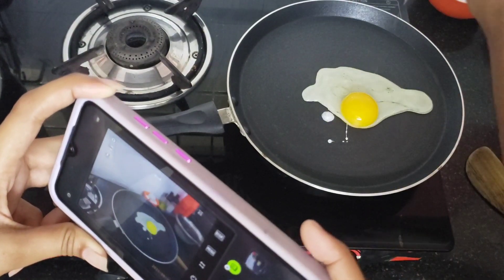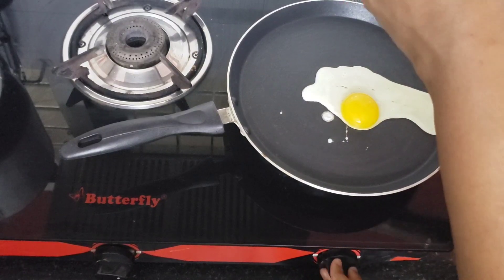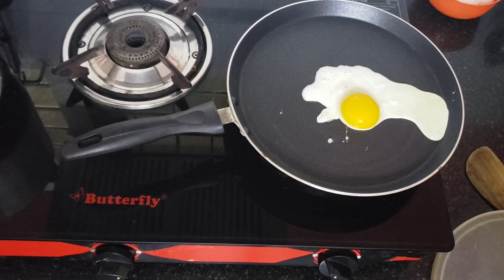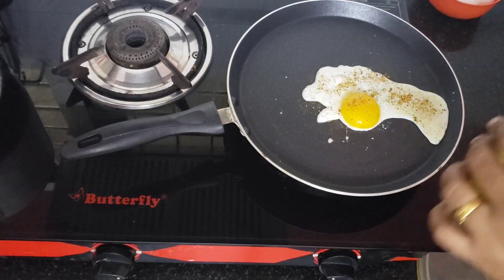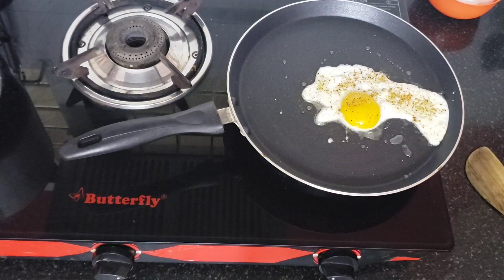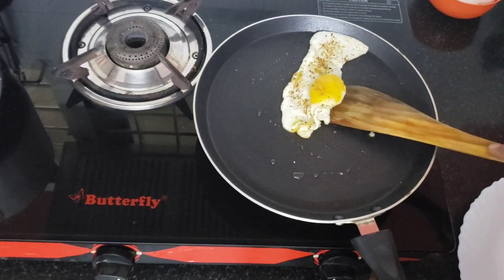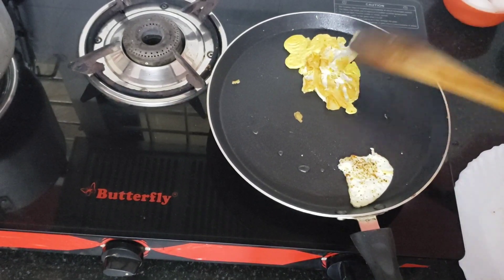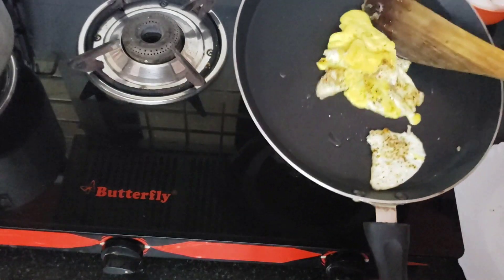ബുൾസൈ ഓംലെറ്റ് ആയി മാറി 🥚🥚🥚🥚🥚😌😌